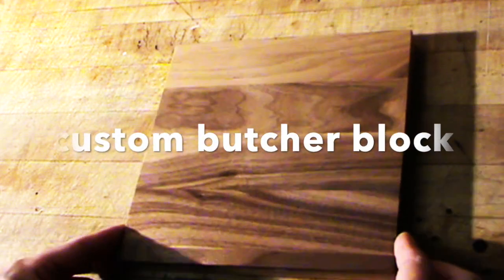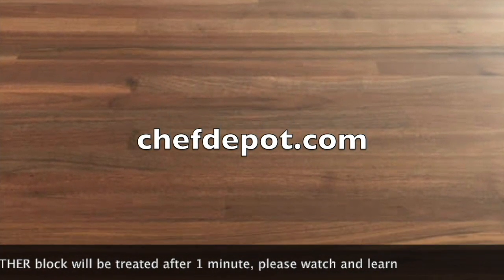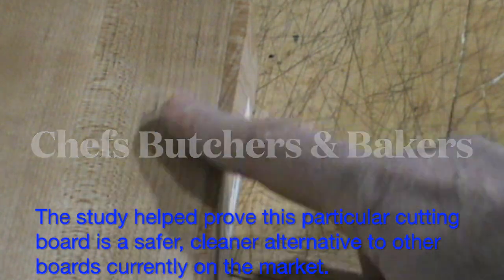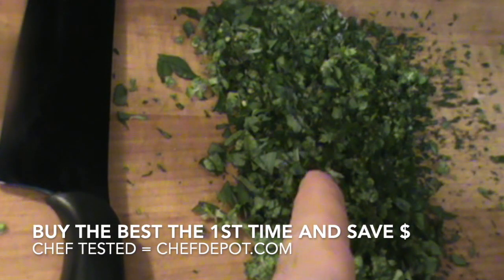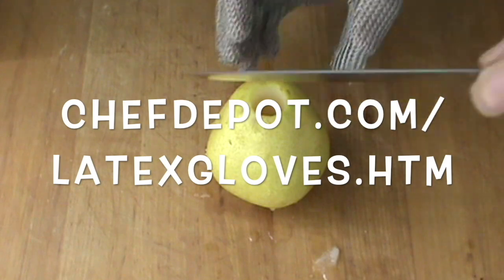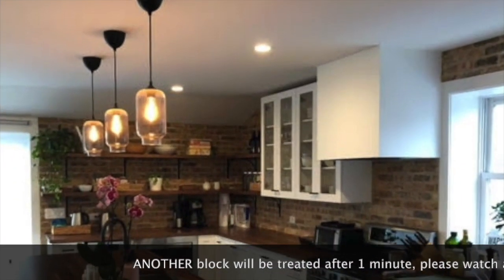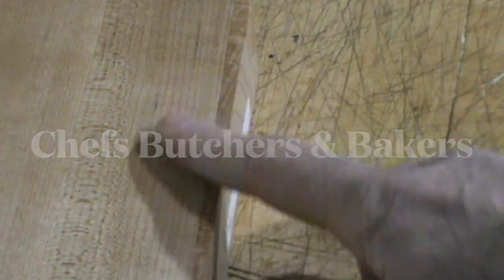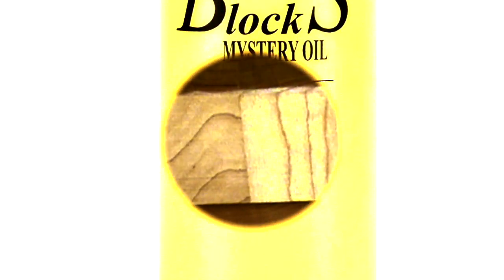Custom Butcher Block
Time to remodel and upgrade your kitchen? remodel your kitchen and Save $$ madeinusa Silicone Spatula Sale
.No Cut Stop Gloves Click the links and watch chefs other videos.
How to choose the best butcher block for your kitchen
DIY guide to building a wooden butcher block countertop
Tips for maintaining and caring for your butcher block
Best wood types for durable butcher block countertops
Modern vs. traditional butcher block designs for kitchens